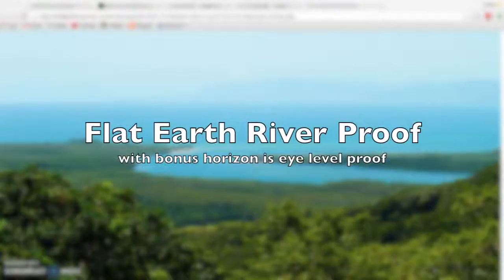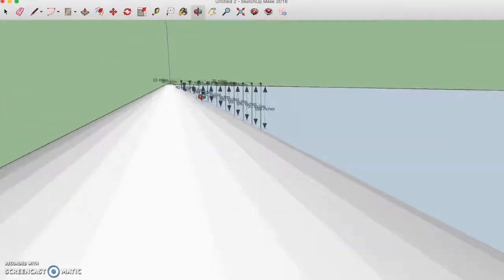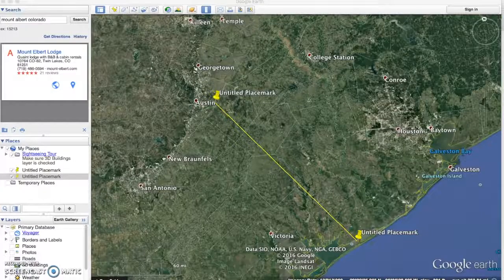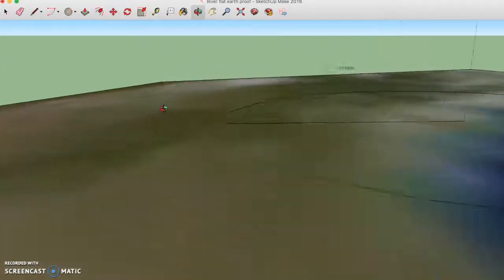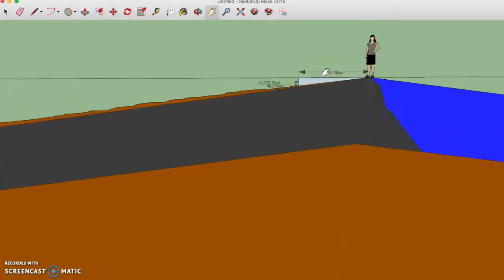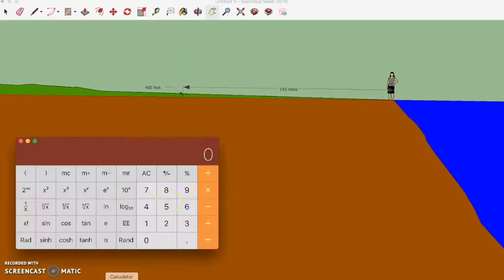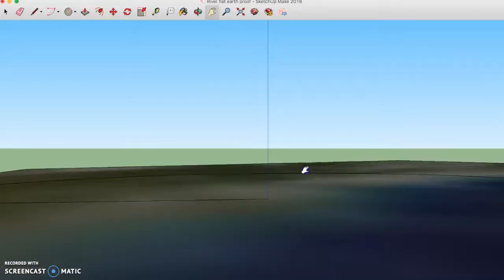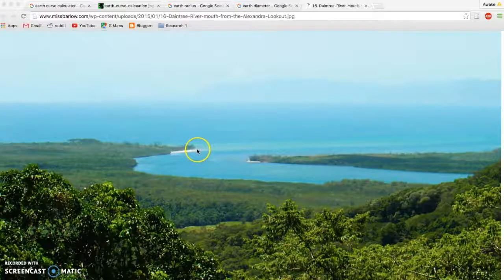Flat Earth River Proof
Can a river flow uphill? I think not.

Google Earths measuring ruler is 100% based upon a FLAT EARTH! There is no question about it. You can prove this yourself by making an equilateral triangle on a piece of paper or flexible.

WebMoney: U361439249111. R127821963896. Z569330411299. When you take - be filled with palm when you give - fills the heart. Western Union - мой Skype wmorrowind. Кредитная Карта:.

Octahedron Central is a channel started by a couple of my followers, look for more to come from them..